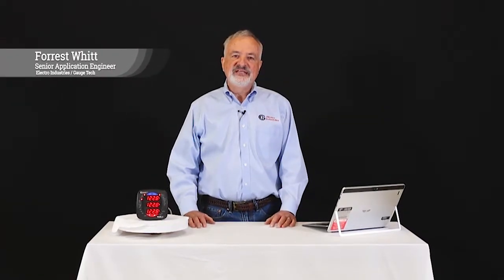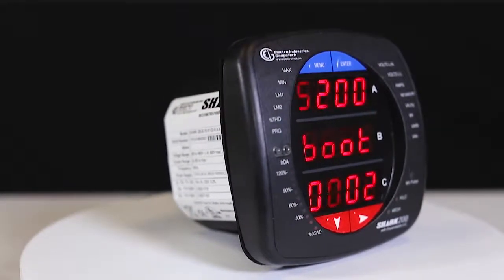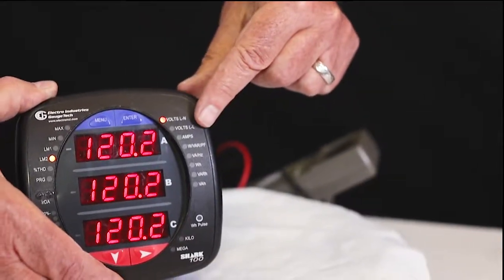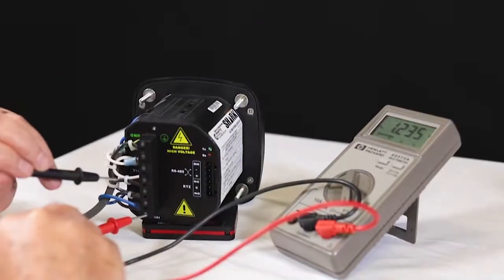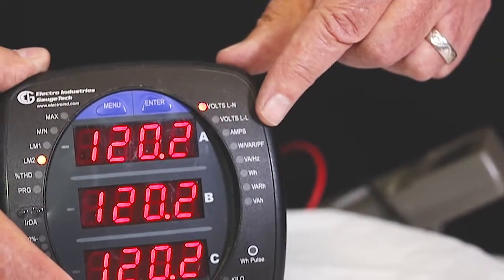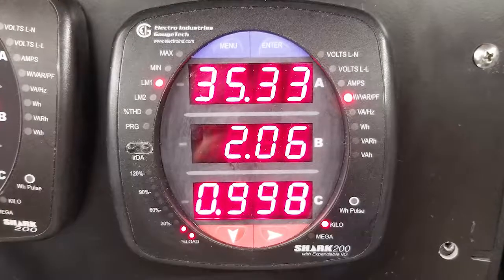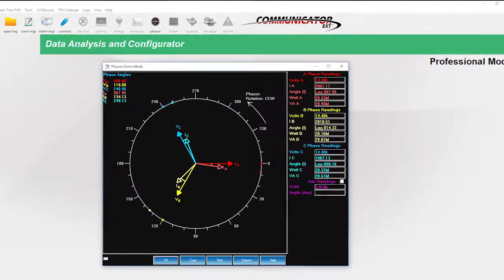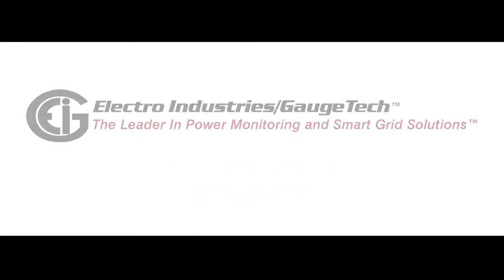Validating your Installation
Learn how to validate your current transformer and wiring installation through the readings on your power and energy meter.